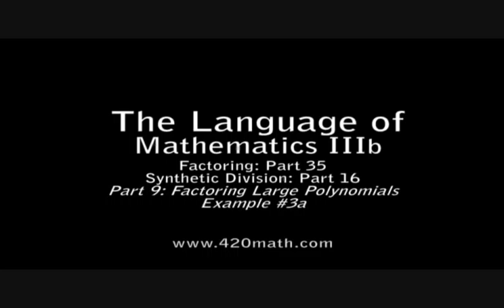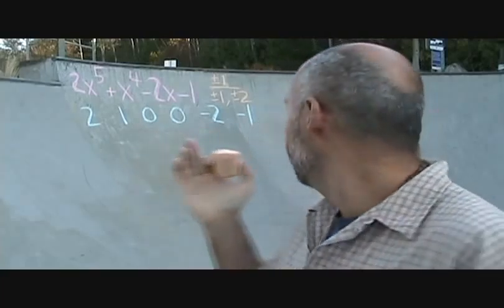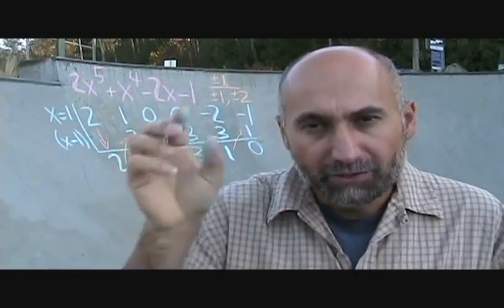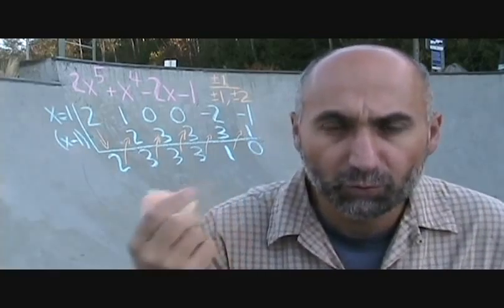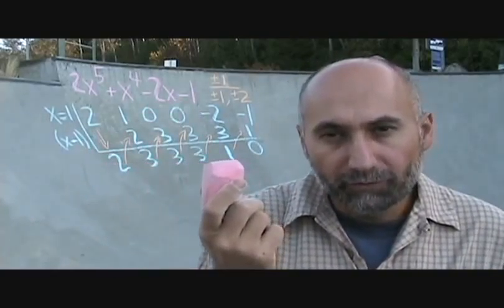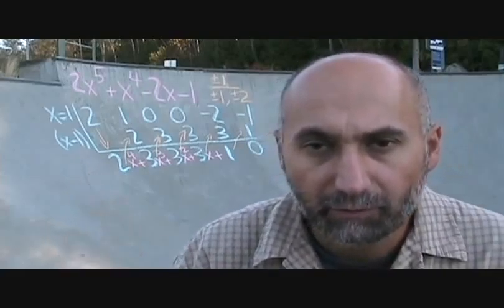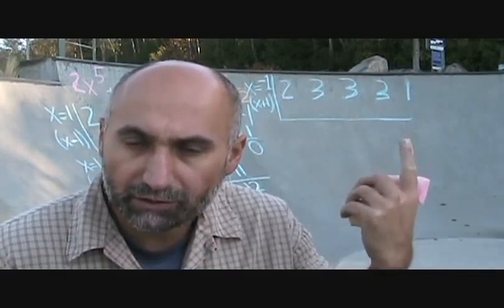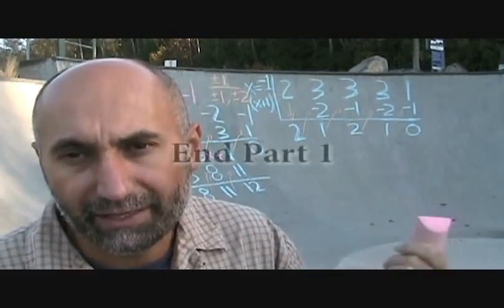Factoring Part 35: Synthetic Division Part 16: Part 9 - Factoring Large Polynomials, 3a: IIIb (134)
Peace,